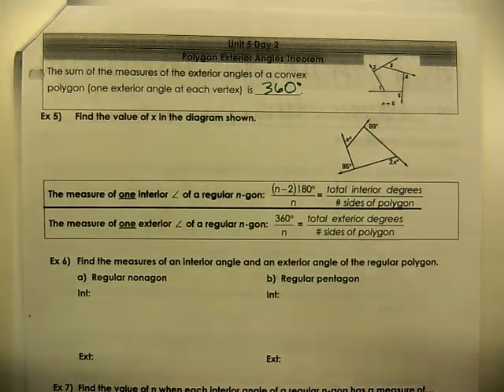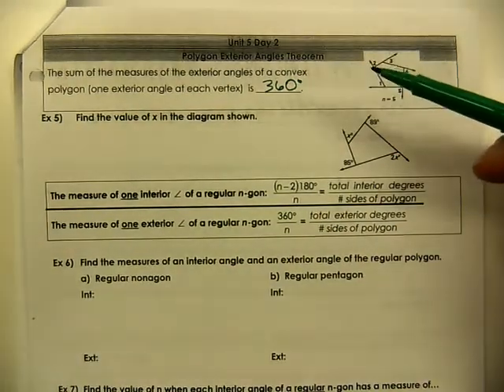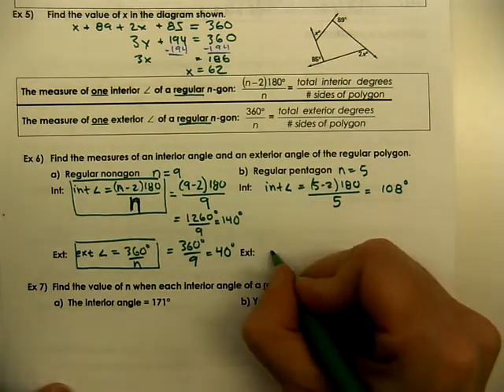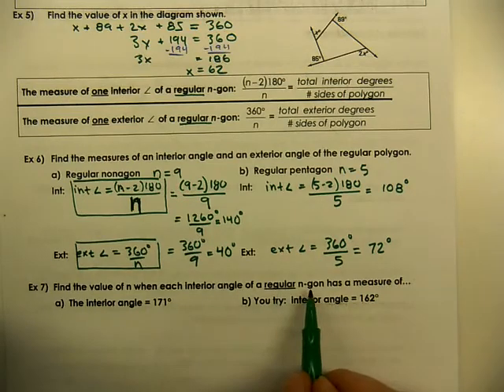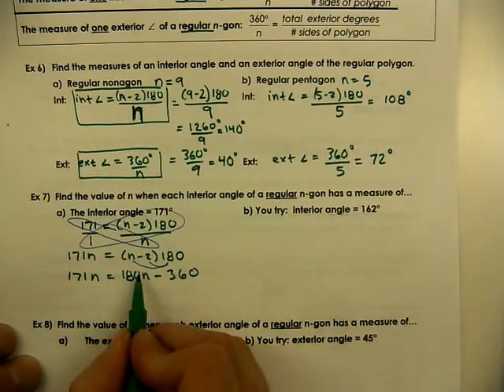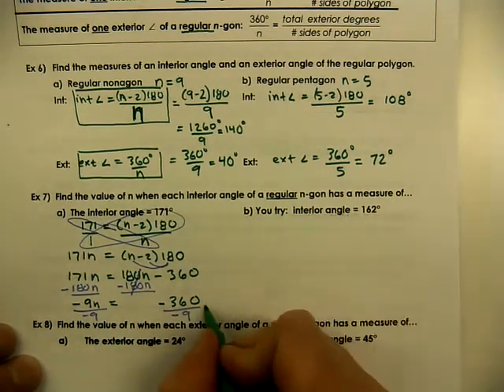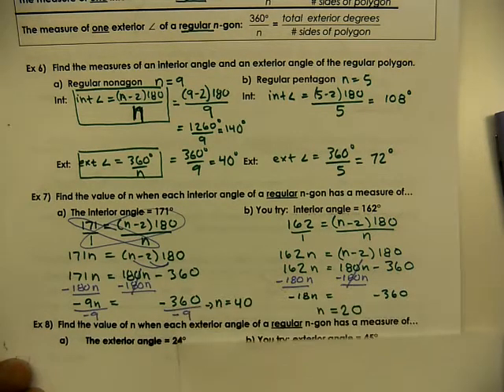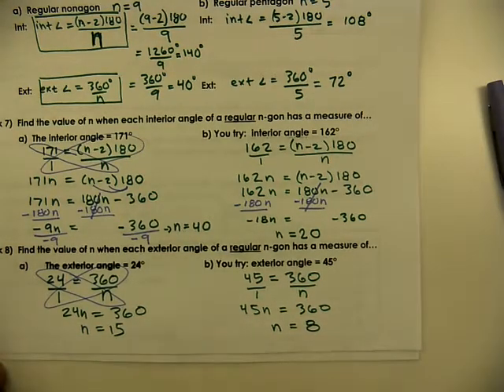Unit 5 Day 2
Find the exterior angle sum of a polygon.  Find the interior angle of a regular polygon.  Find the exterior angle of a regular polygon.